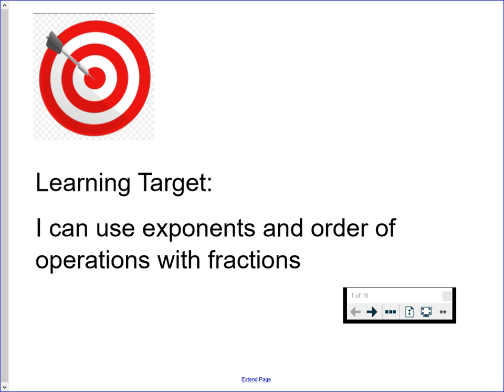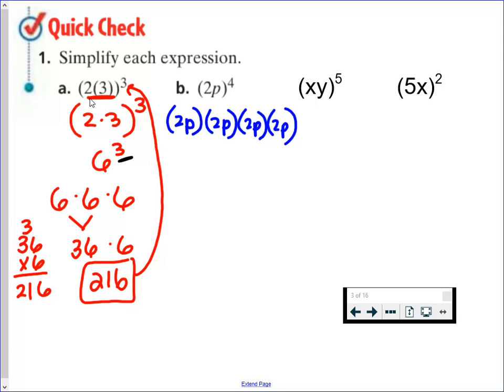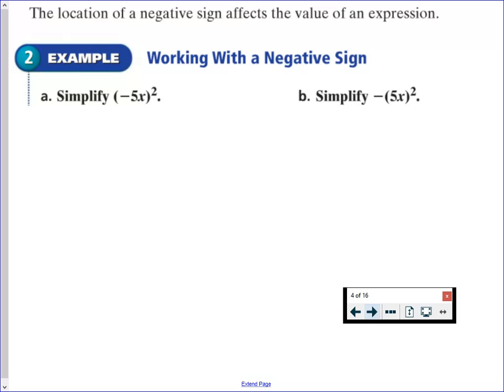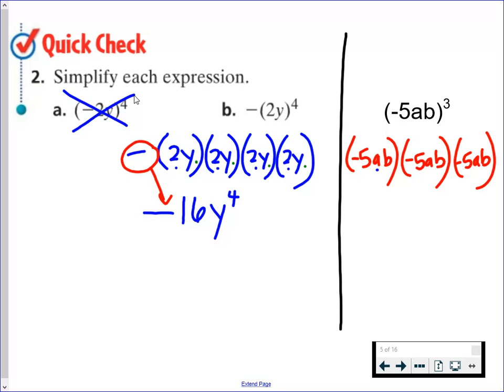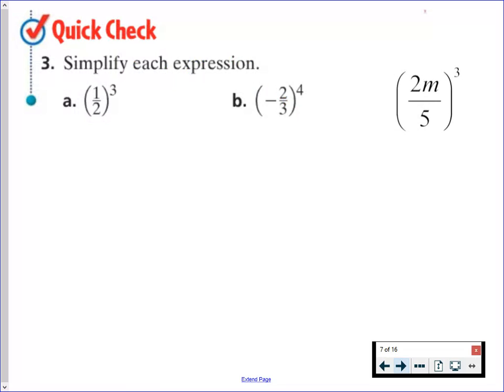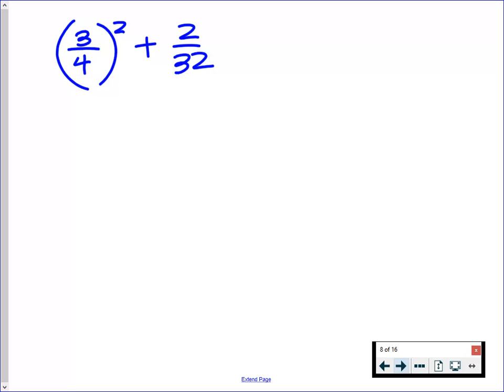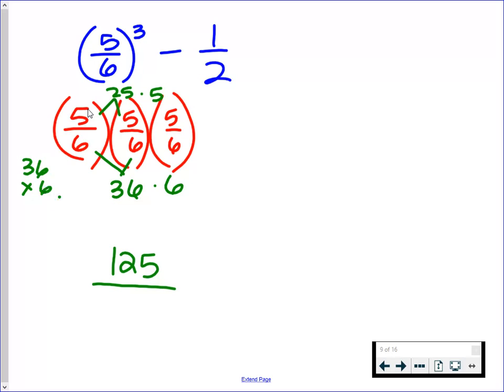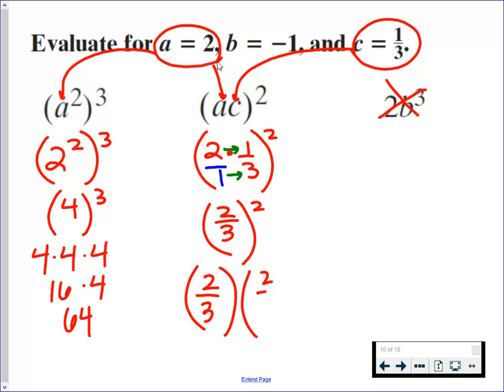Lesson 5-9 Fractions and Exponents